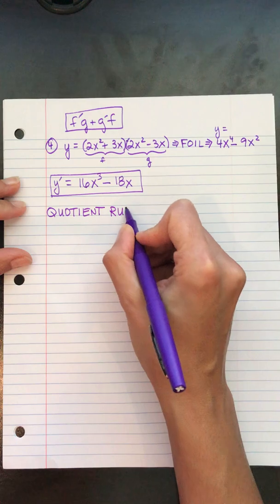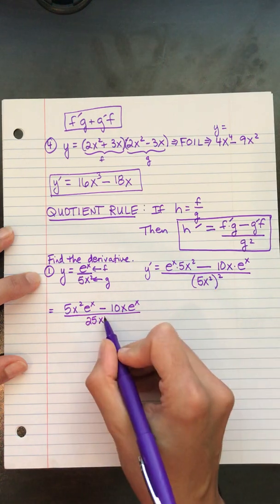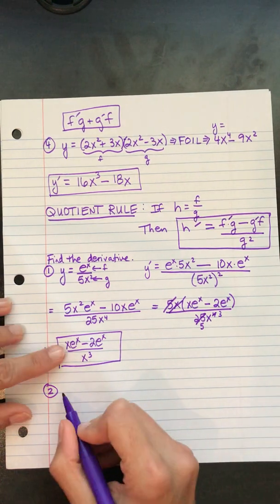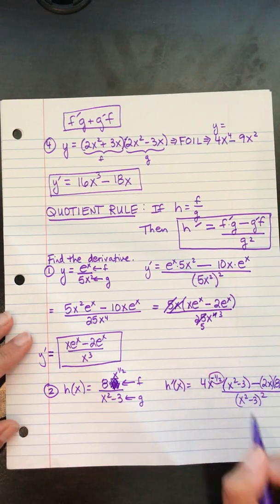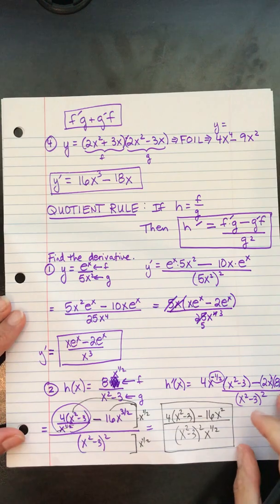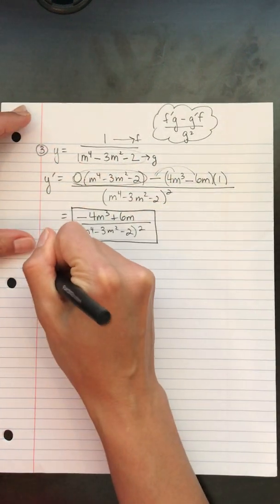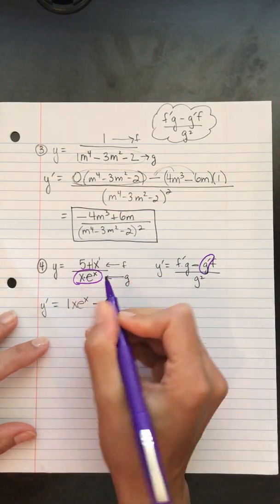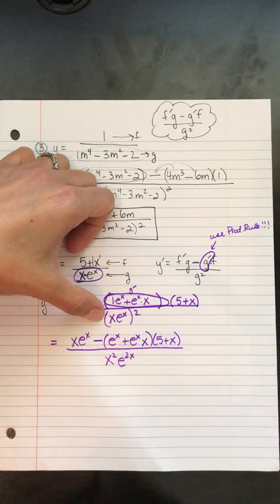Calculus Section 3 2 Notes